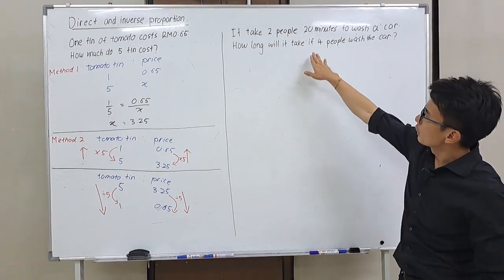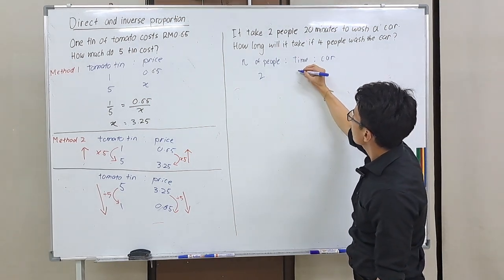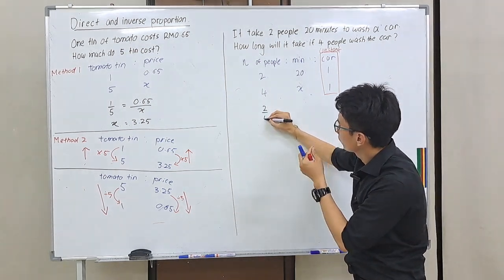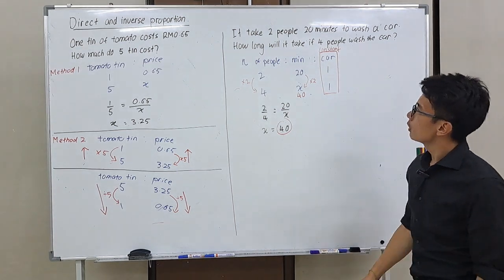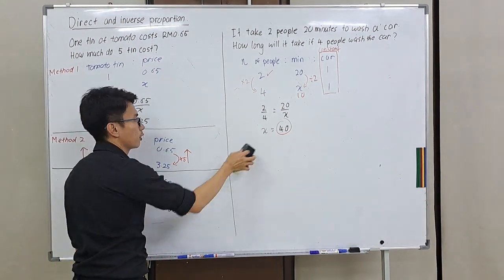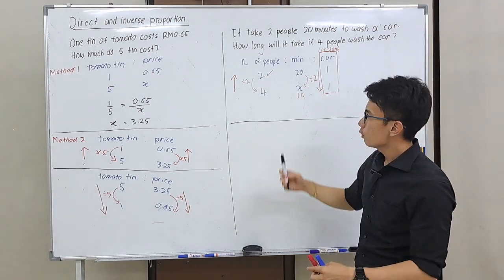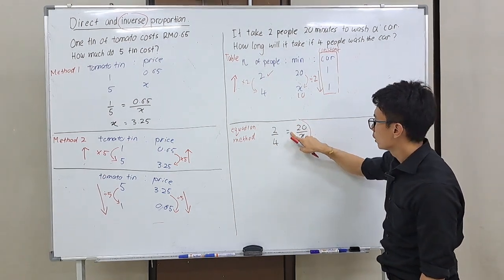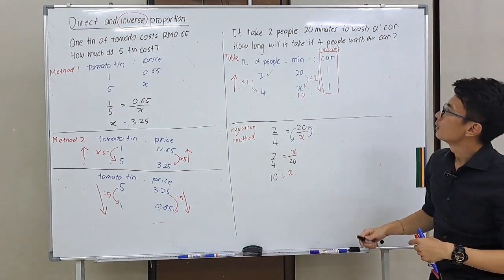Direct and inverse proportional (2 of 5)